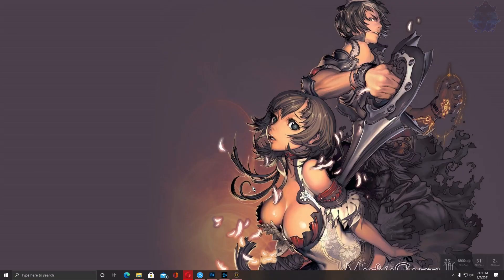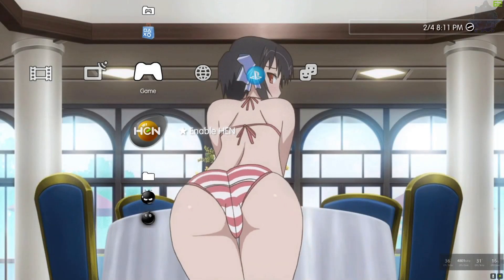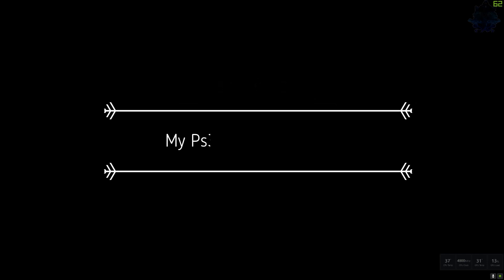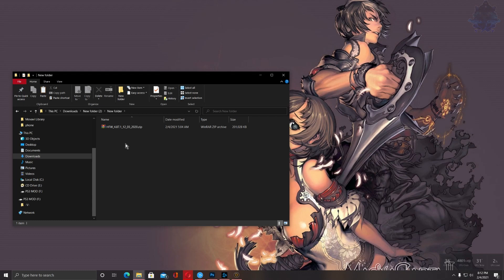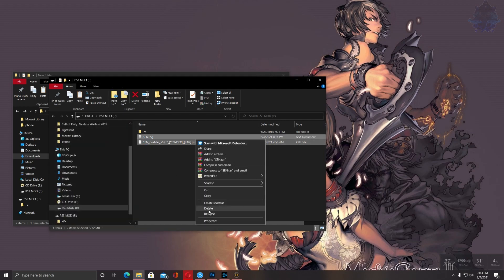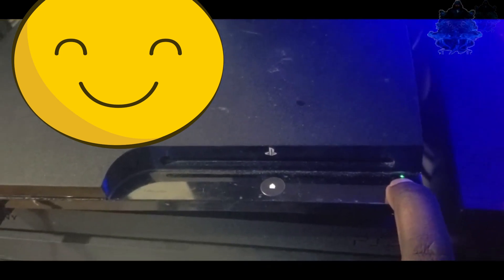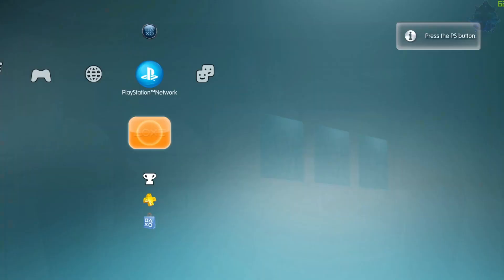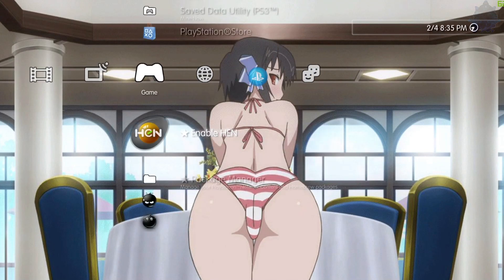How To Fix Sen Enabler Soft Brick For PS3Hen 2021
PS5 is here, stack up on your 1yr PS PLUS card before its too late
proof video
Photos/Videos/Music/ etc..